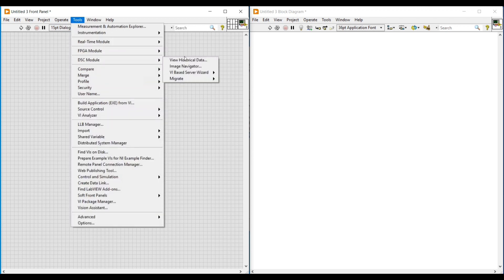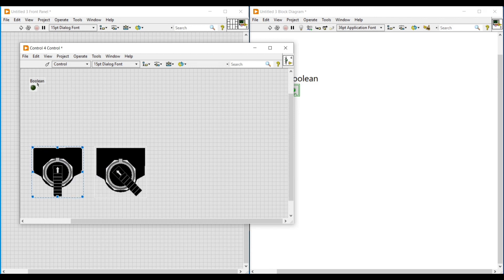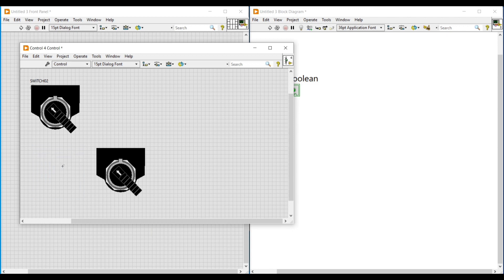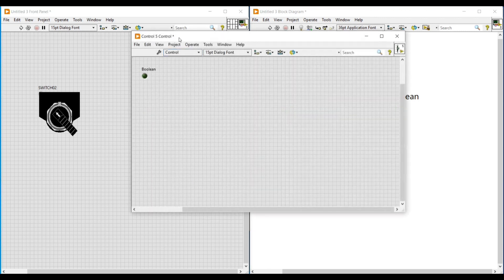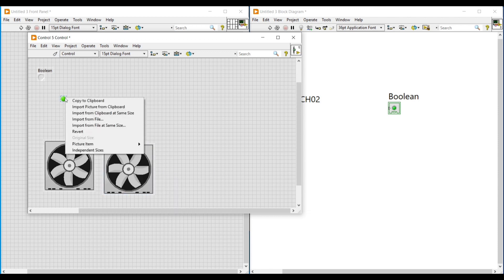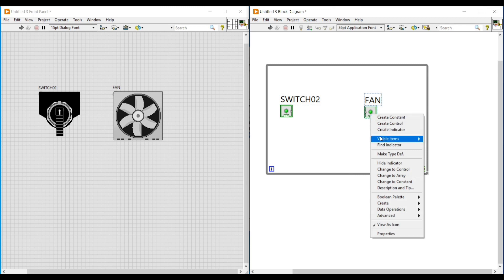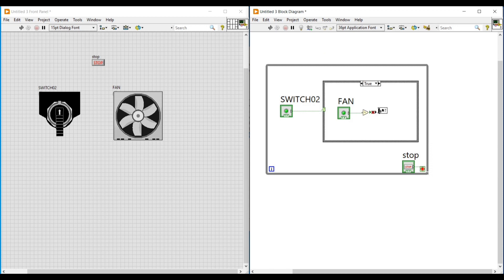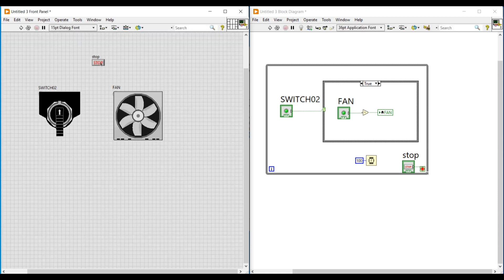NI DSC Module||(LabVIEW SCADA) in English_Controlling Fan with Switch